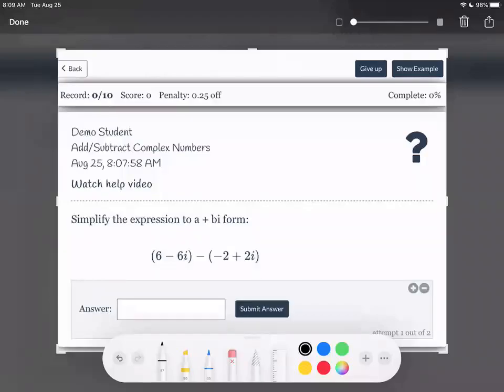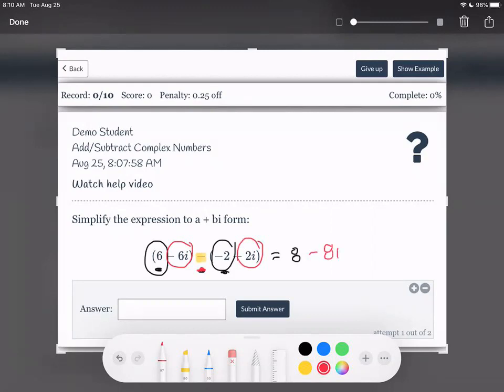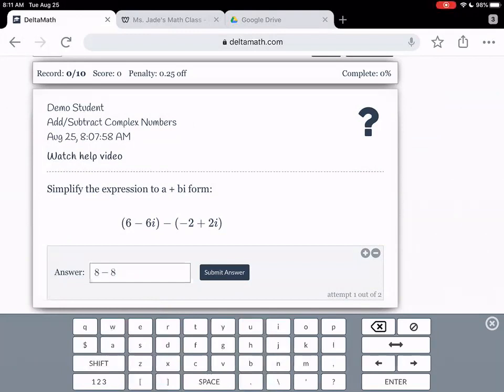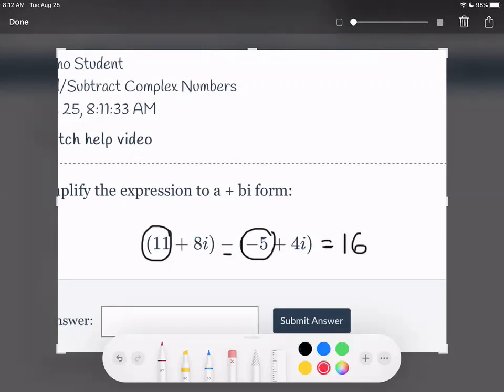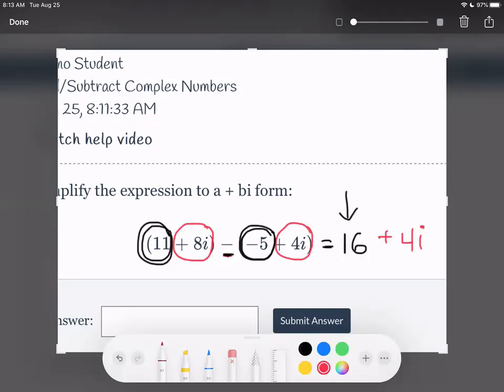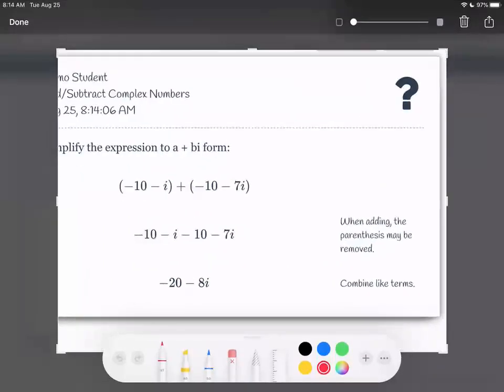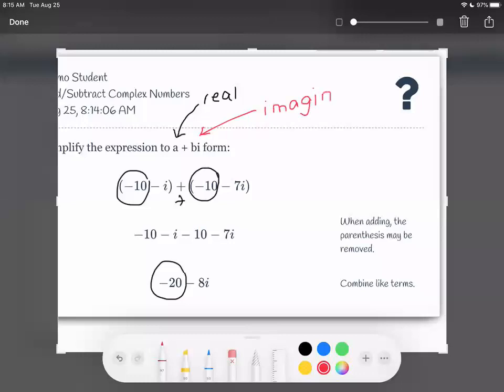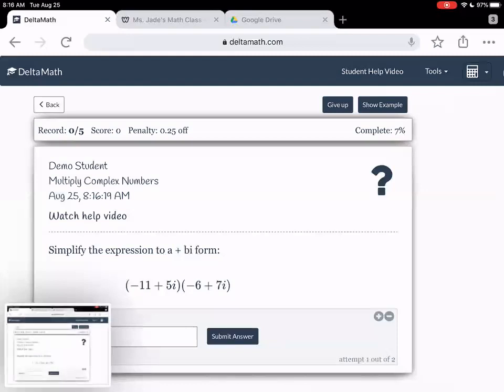Add/Subtract Complex Numbers